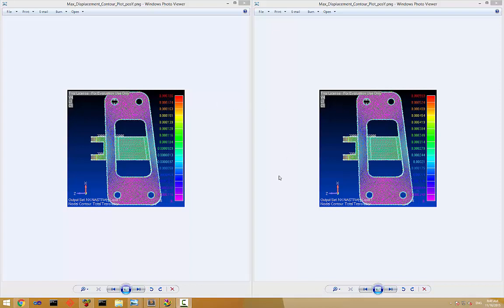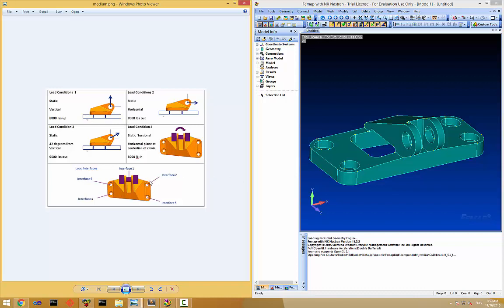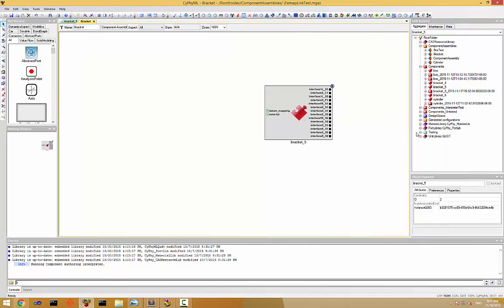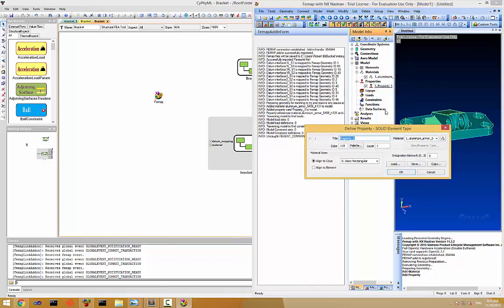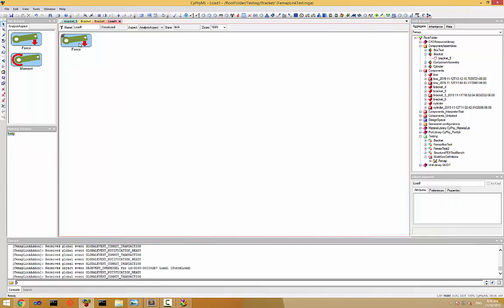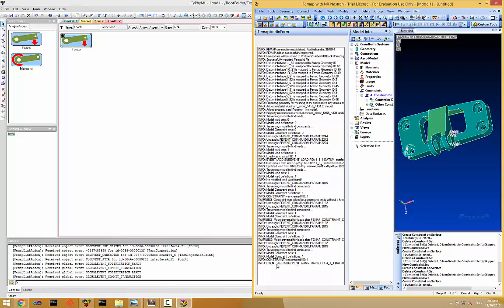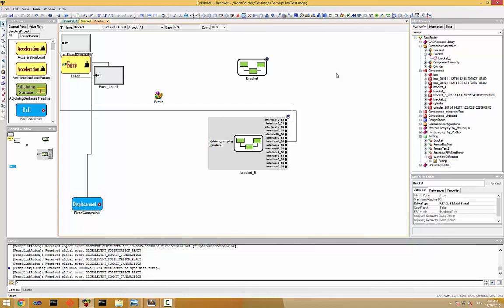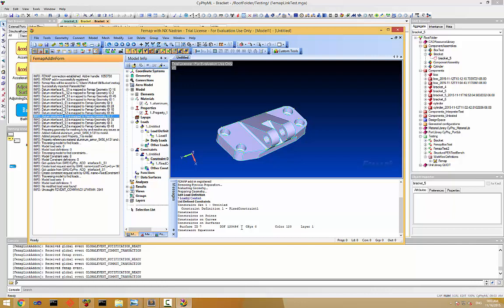1 CyPhy Femap Link